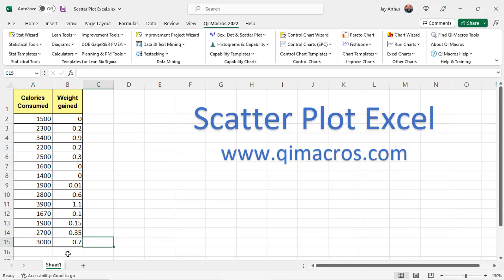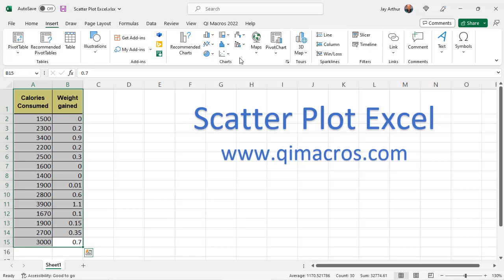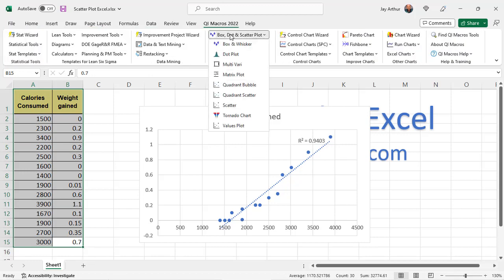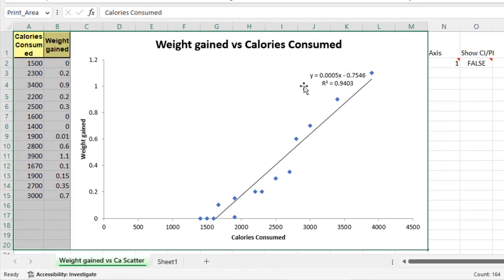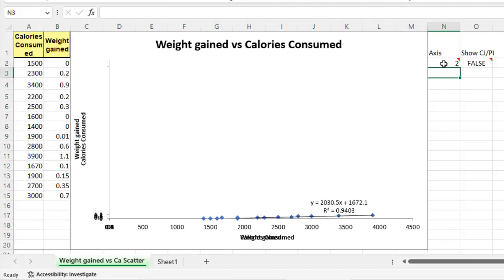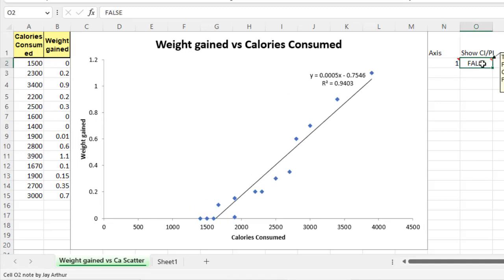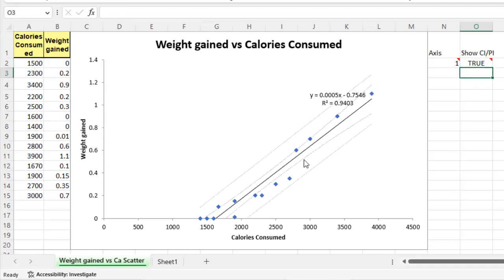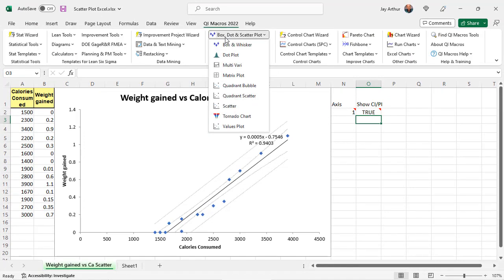Scatter Plot Excel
How to draw a scatter plot in Excel and with QI Macros. QI Macros automatically adds R-squared, equations and includes confidence intervals.